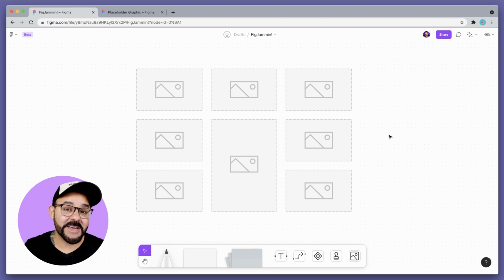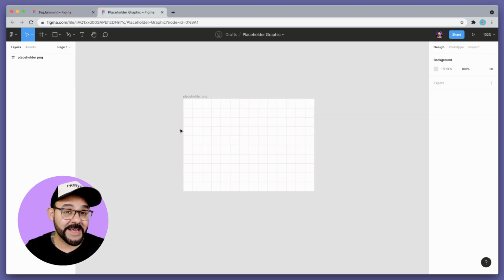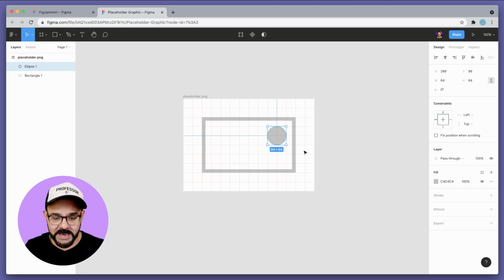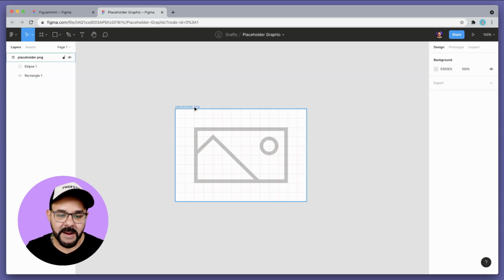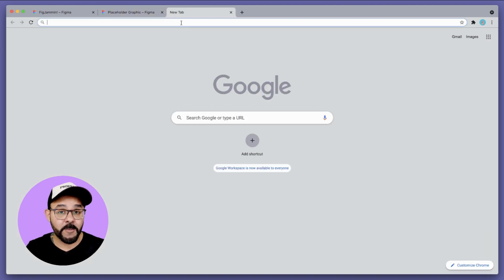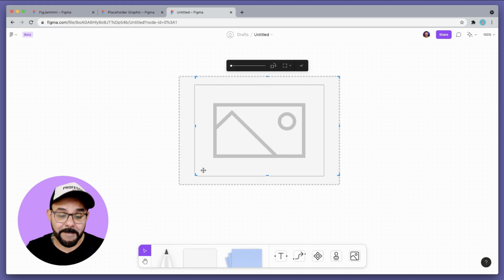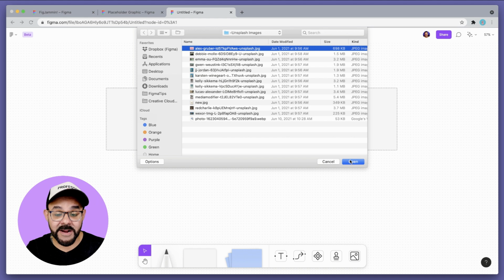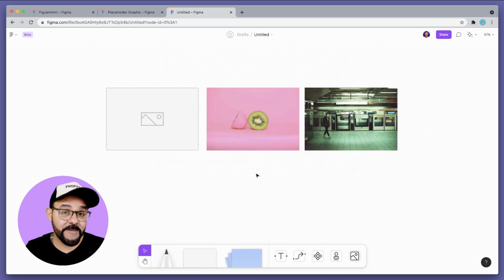FigJam / Figma Tip: Make replaceable image placeholders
Make a placeholder PNG graphic in Figma Design for use in FigJam templates. This is great for setting up FigJam files for group activities and team meetings to help your collaborators easily place images into preset spaces. To see it in action, check out the FigJam mood board Community file